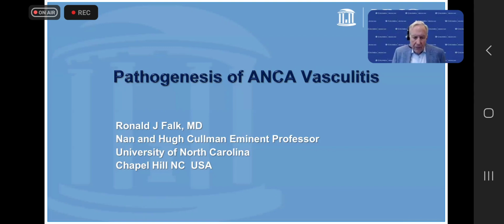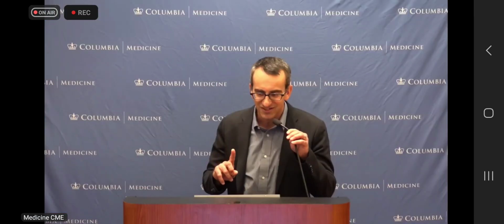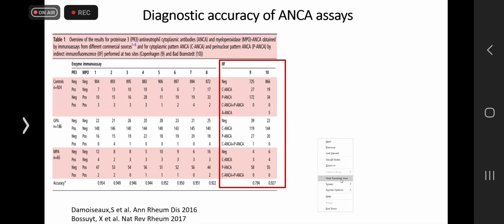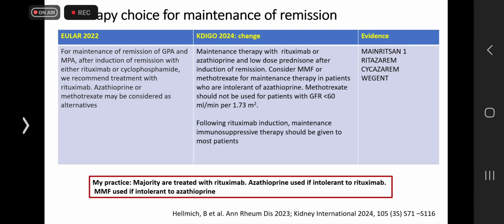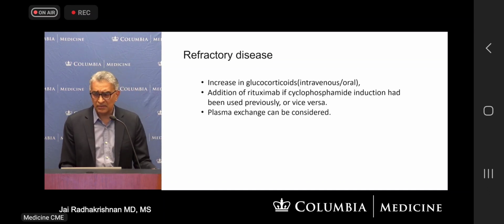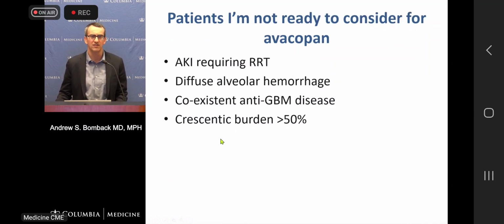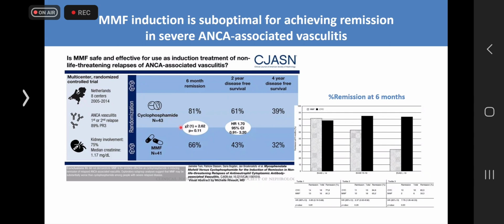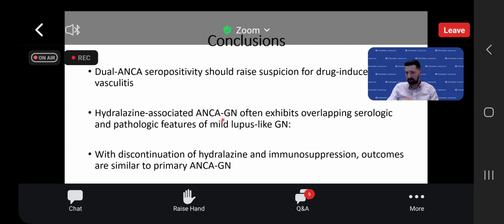Anca Vasculitis Columbia